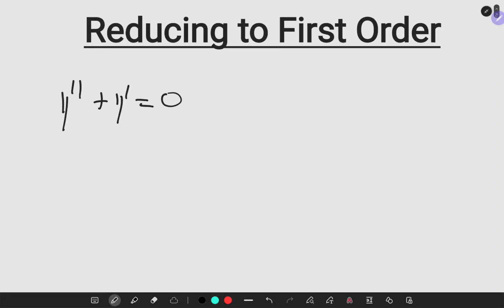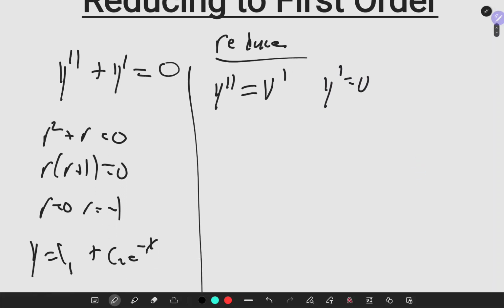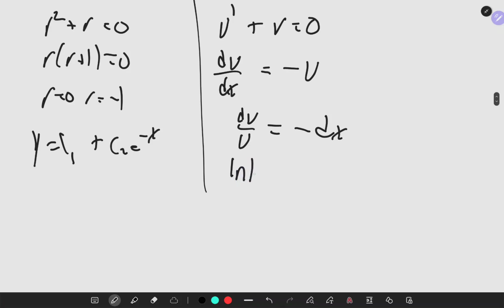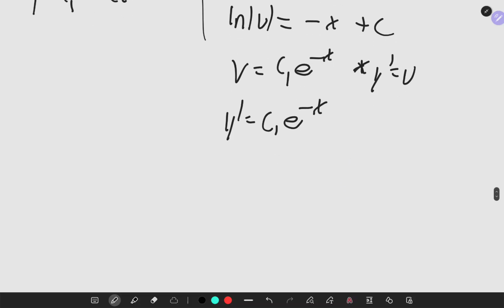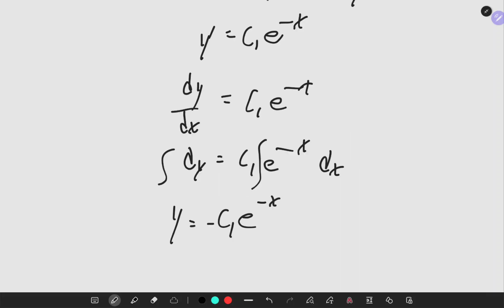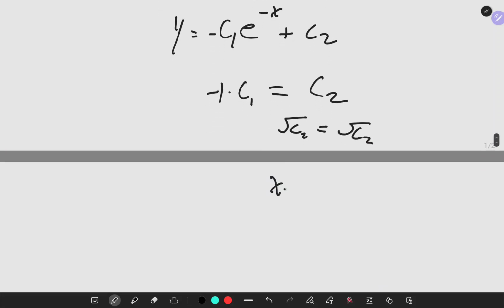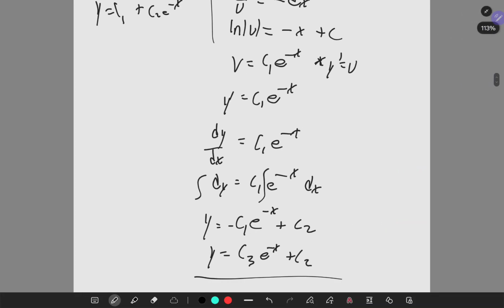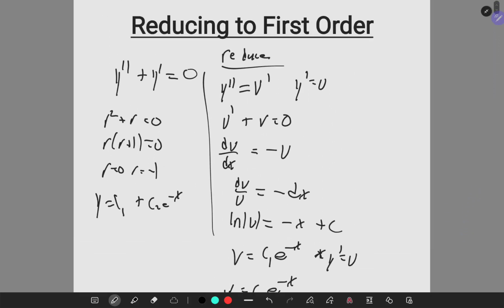Reducing to First Order (Method without proposing) | Second Order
This video details how to reduce a second order differential equation to first order.